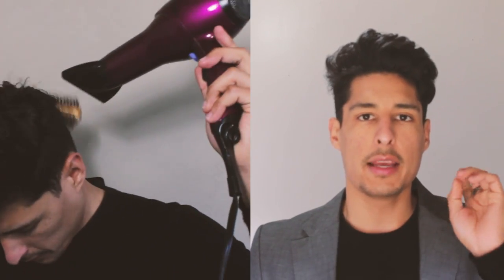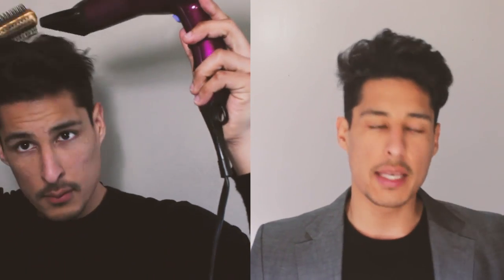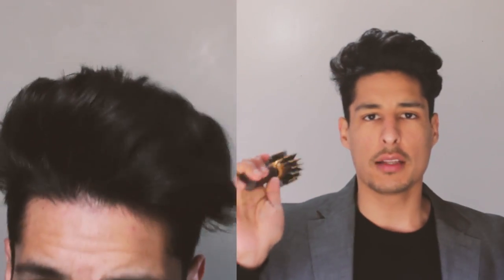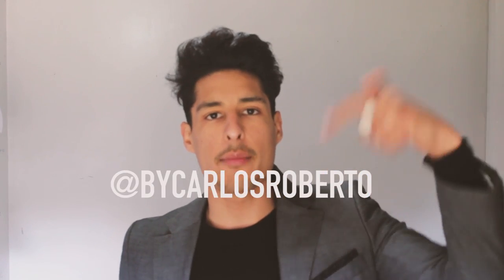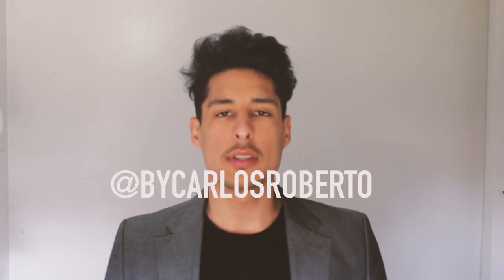3 EASY HAIR HACKS FOR MEN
Sup guys! Let me know if you have any questions YEE!!!

YOUNG SPADES ARE YOU HERE?

Products: Round Comb

Good Hair Dryer ( GOOD PRICE )

You got a towel. lol